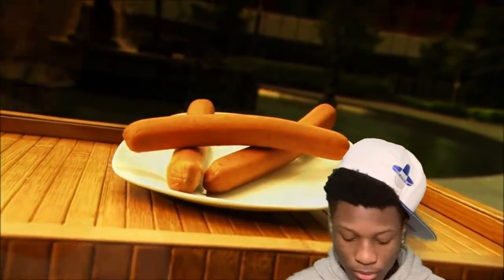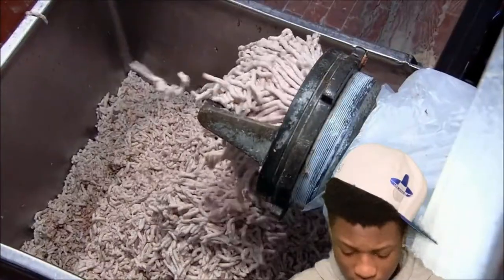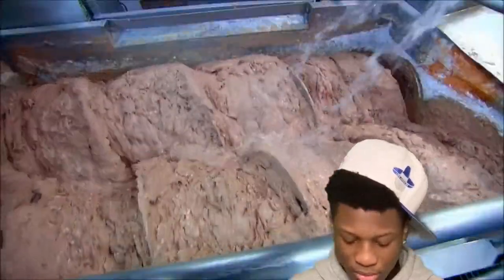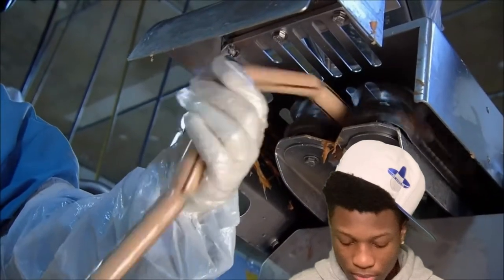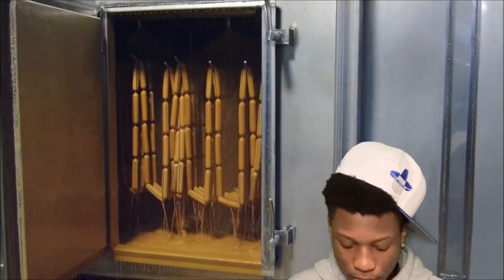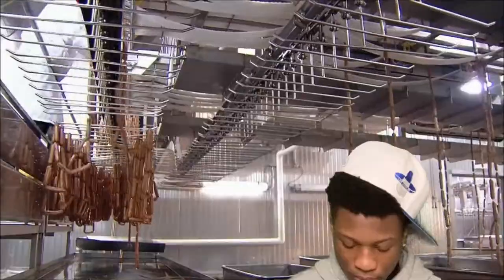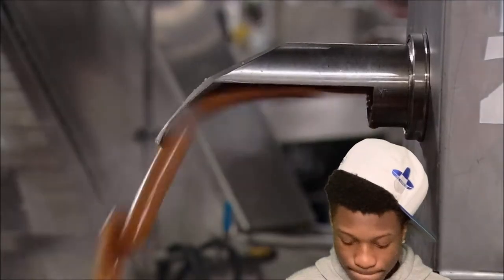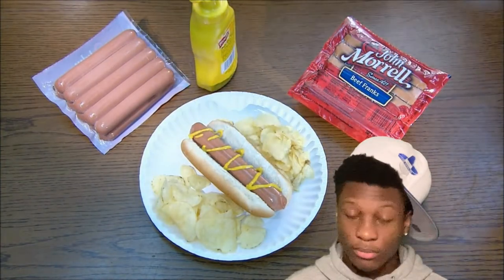How Glizzys Are Made Reaction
UPCOMING🎥💯

[FREE] Playboi Carti Type Beat "Wet" (Prod.By
Dee B)

BACKGROUND INSTRUMENTAL
By GEMN Chill Out & Lofi Music

PreviewPreview1:26:16Chill Lo-fi Hip-Hop Beats FREE | Lofi Hip Hop Chillhop Music Mix | GEMNYouTube · GEMN Chill Out & Lofi MusicMay 2, 2020